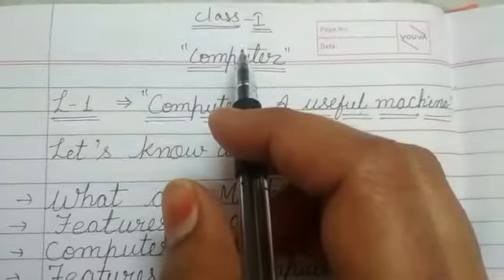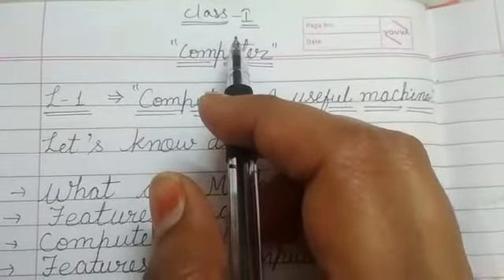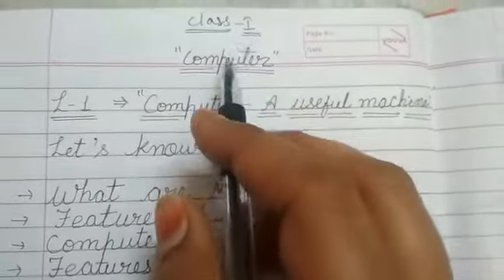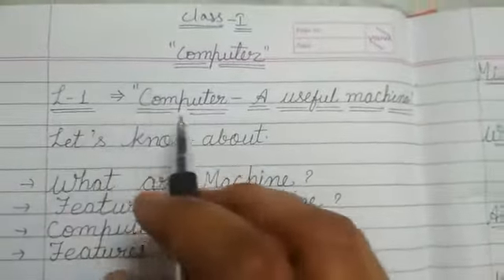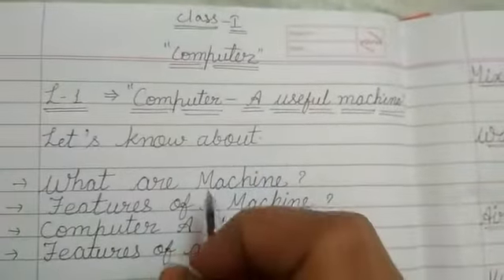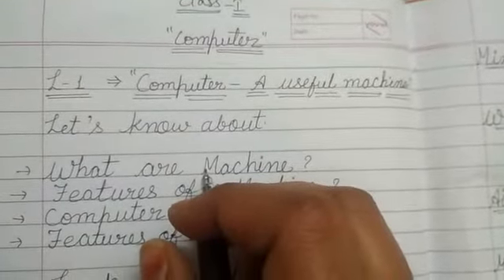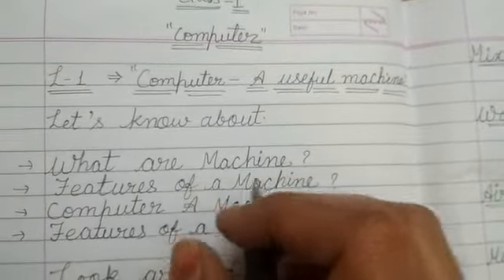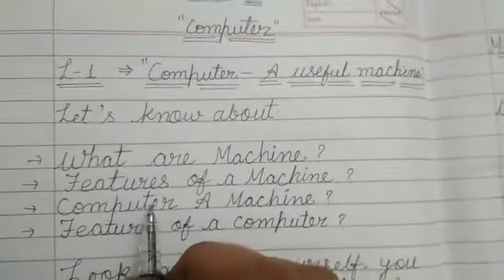Computer - Ch. 1 ( Part -1)